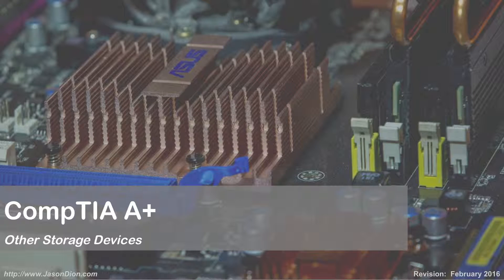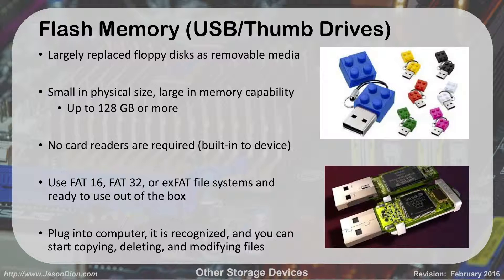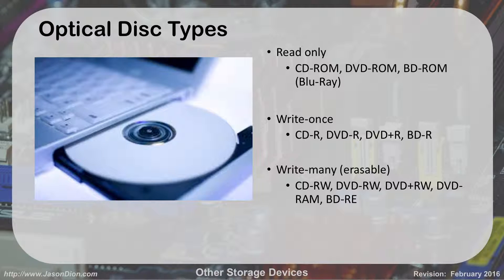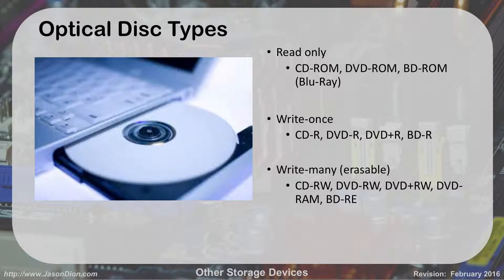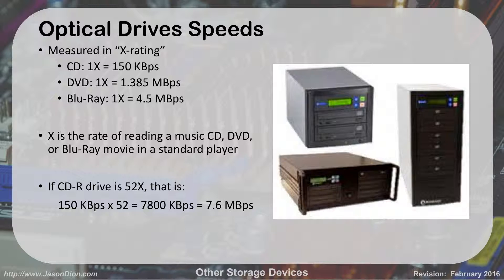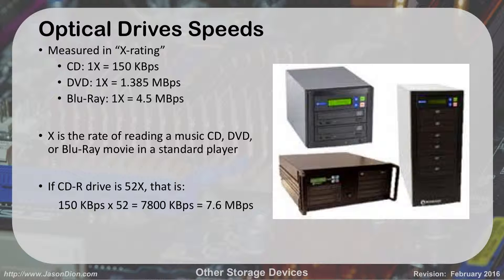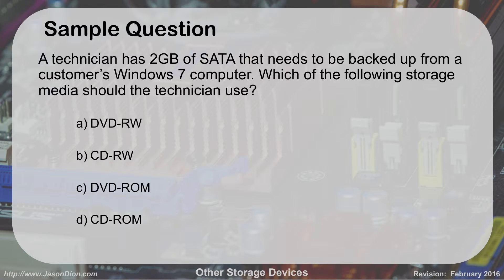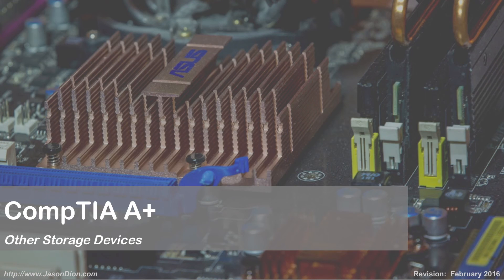19 - Other Storage Devices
This lesson covers the various other storage devices such as USB Flash Drives, CDs, DVDs, Blu-Ray Discs, Tape backups, and more.